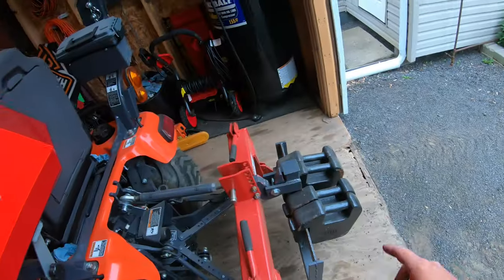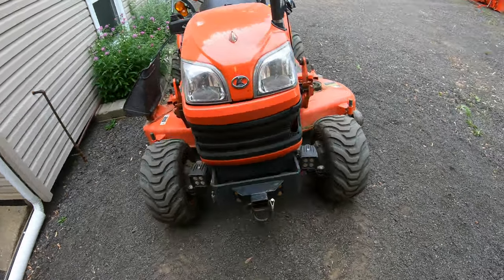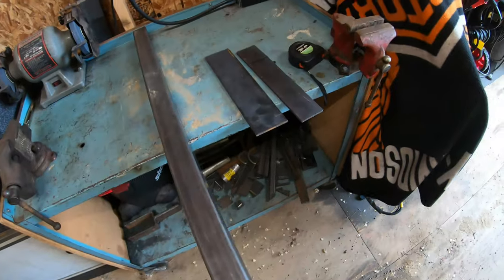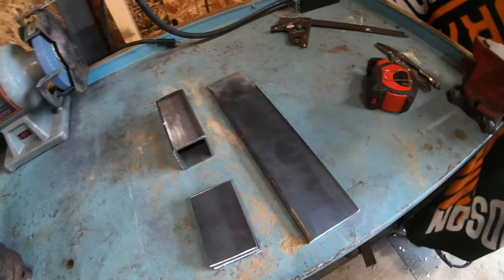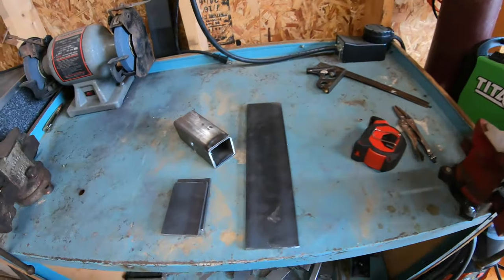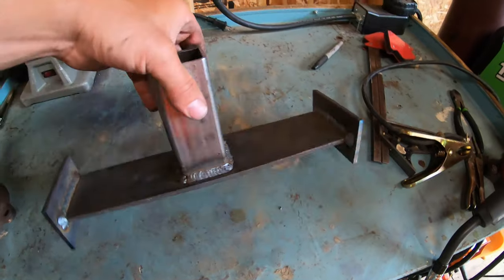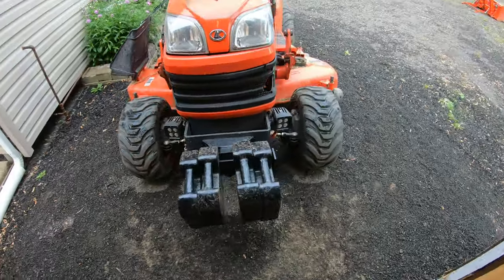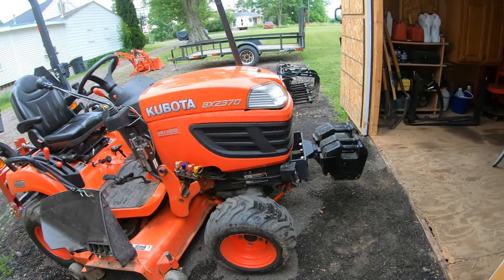Building A Front Weight Bracket- Kubota BX (How-To)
KubotaBX SuitCase -Building a front weight bracket for my Kubota BX. Demonstrating + Explaining why I need a front weight weight bracket, talking about why you would want one and showing how to build one. Welding/Fabricating my own suitcase weight bracket. -Weight